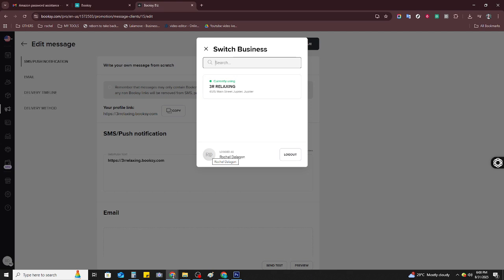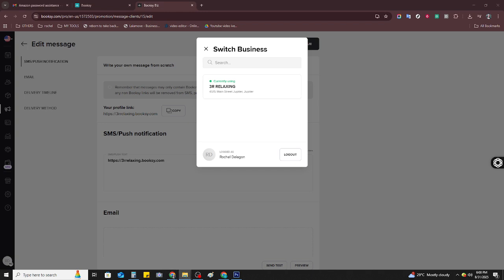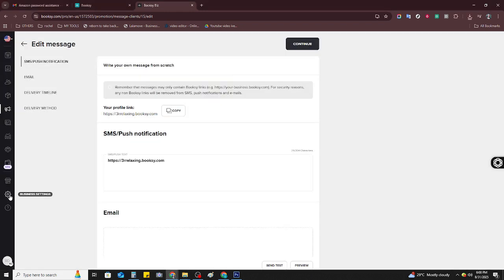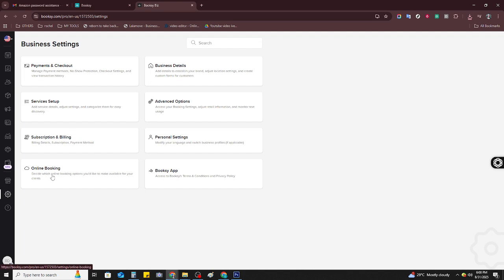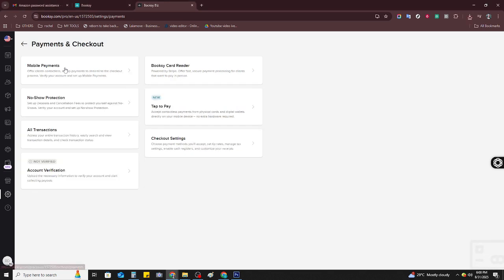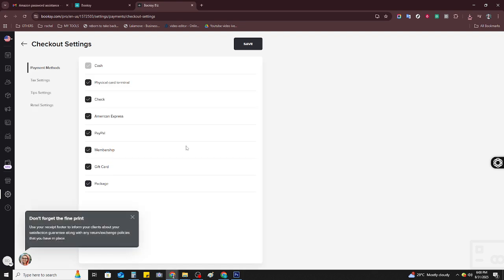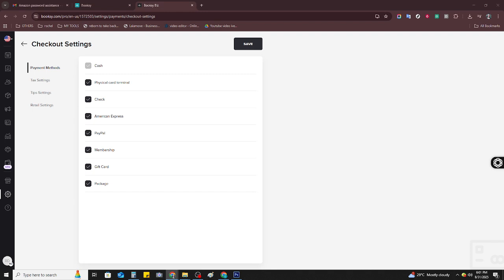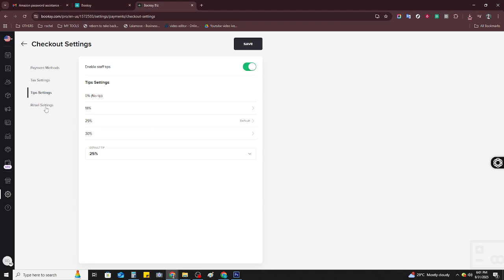How to Add Deposit on Booksy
Do you want to reduce no-shows and secure client bookings? In this tutorial, we’ll guide you step by step on how to add a deposit on Booksy so you can protect your business and ensure clients commit to their appointments. Booksy allows you to set up deposits for specific services, require upfront payments, and customize the deposit amount according to your needs. Whether you’re a salon owner, barber, spa professional, or fitness trainer, adding deposits on Booksy helps you save time, reduce cancellations, and maintain a smooth booking system. Follow this easy guide and start managing appointments with more confidence today!